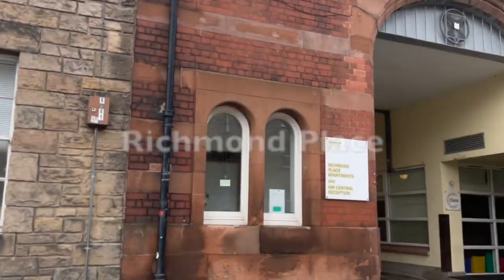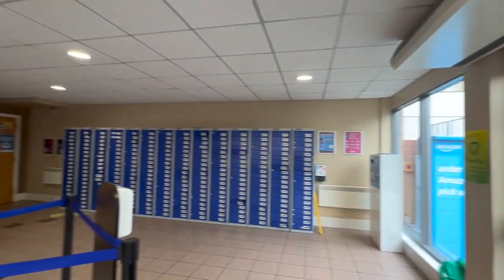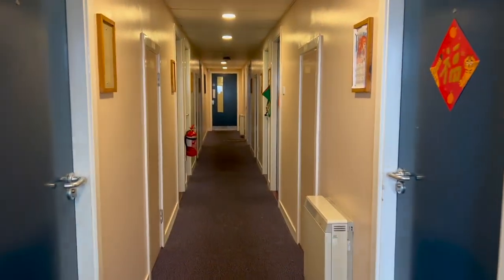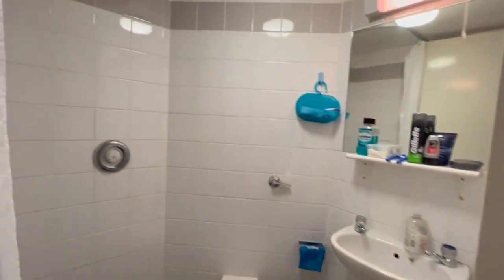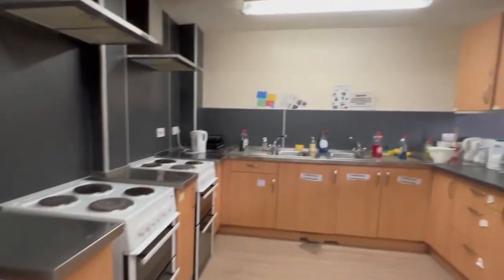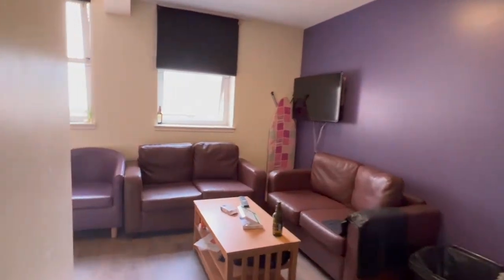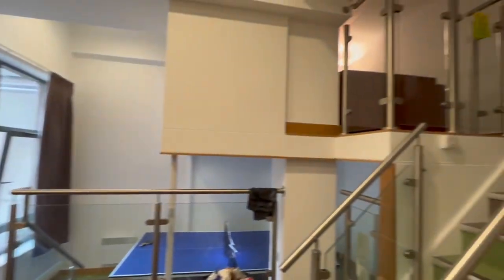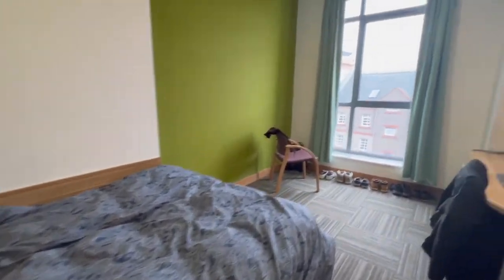Richmond Place | Student Accommodation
Wake up to the magnificent views of Arthur's Seat when you stay at The University of Edinburgh's Richmond Place accommodations, located in the centre of Edinburgh.

This accommodation hosts a total of 280 rooms with 237 en-suite single rooms in Churchill House/Fleming House and 2 standard rooms with shared bathroom facilities. In Nicolson St (NS), we have 41 standard plus rooms, a mix of en-suites, twins and rooms with shared bathroom facilities.

A great choice of rooms to suit all needs and budgets for this exceptionally well-located building.